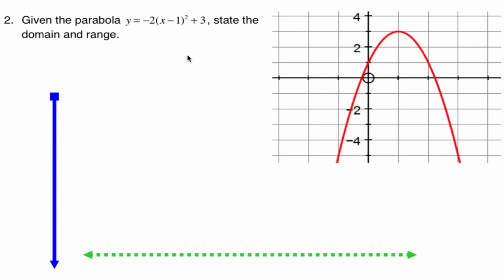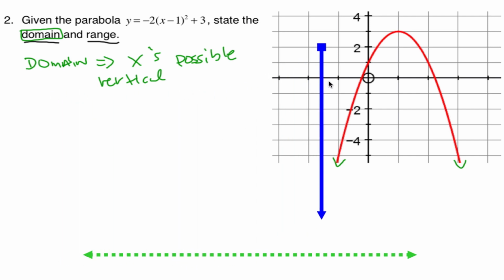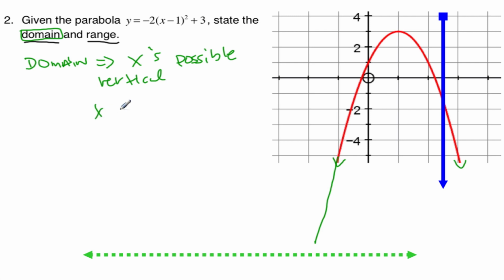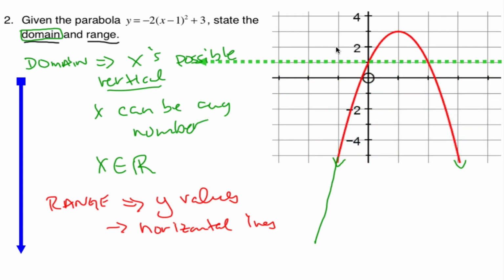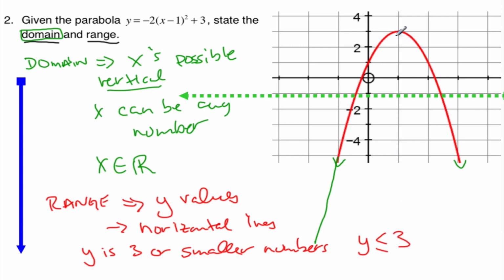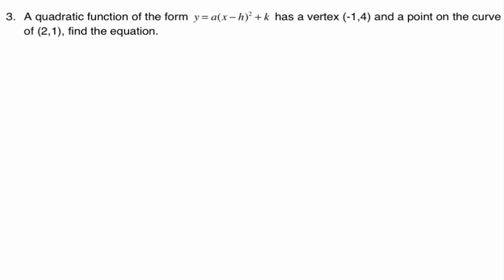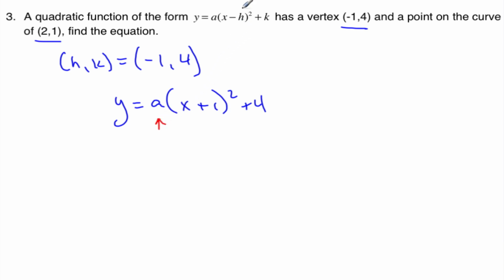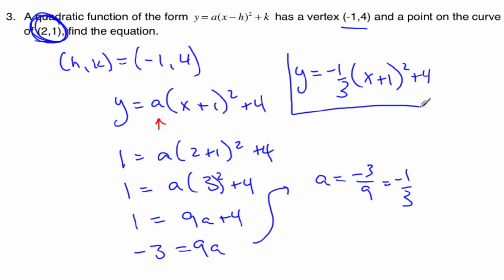2.05.1 Vertex form of Quadratics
Domain and Range and make the quadratic equation.